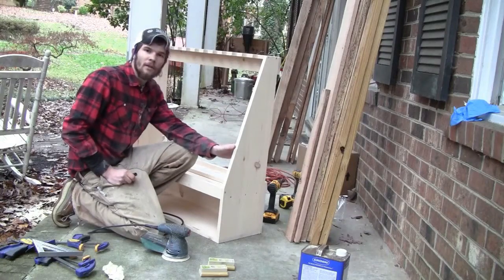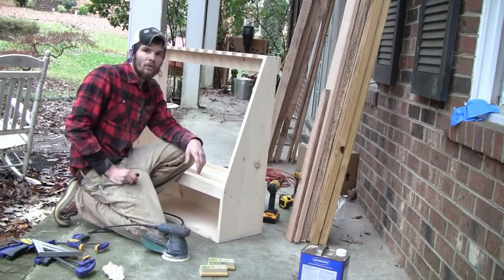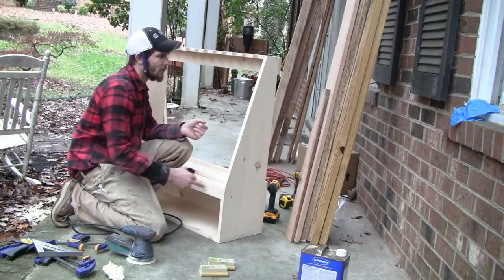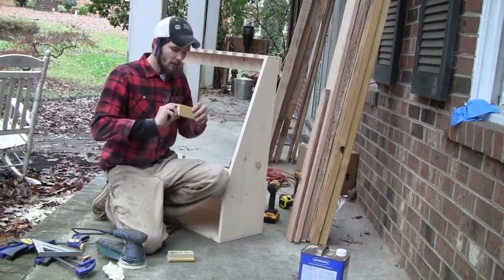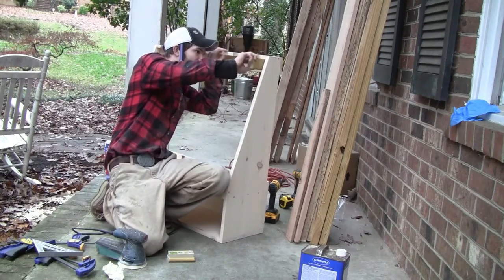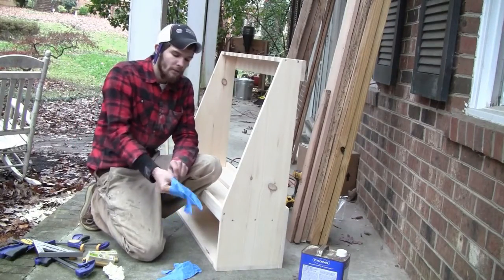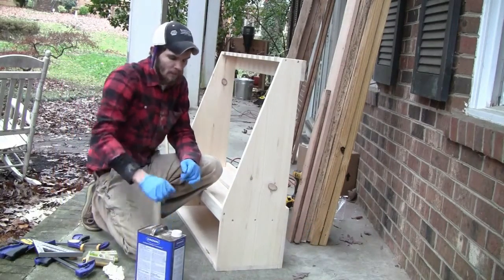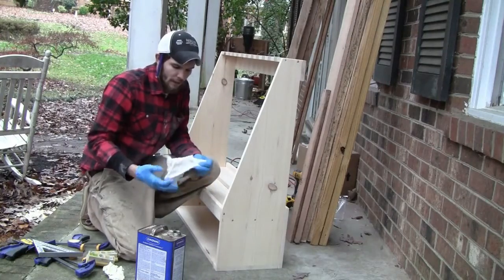How to Make a Gun Rack (4/5)